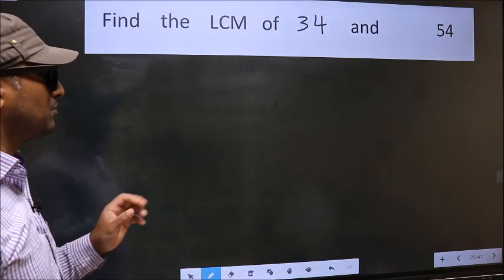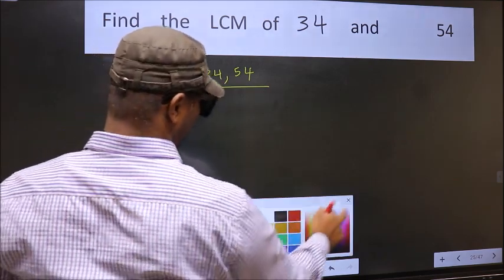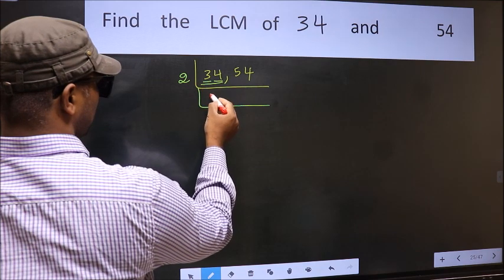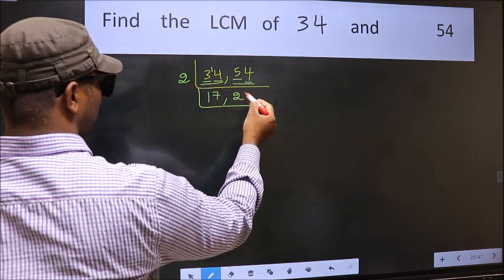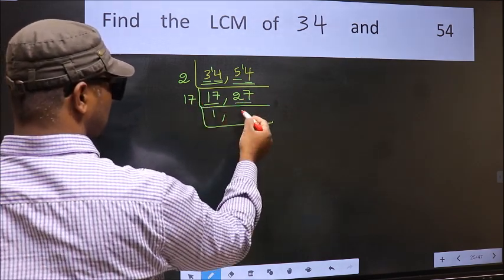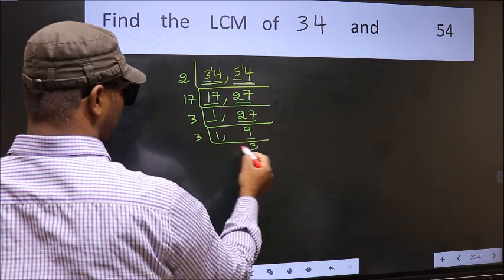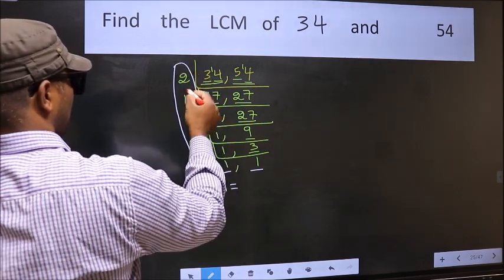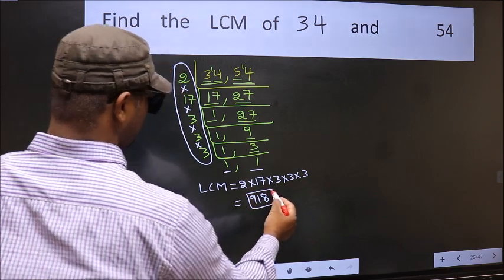LCM of 34 and 54